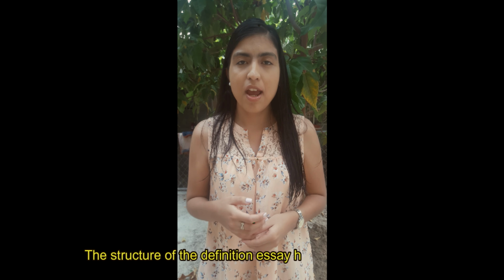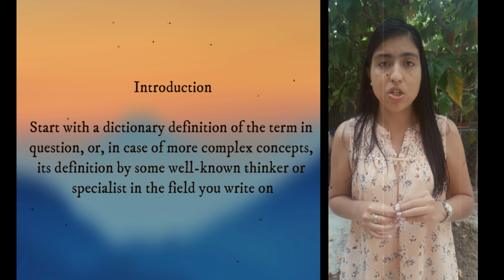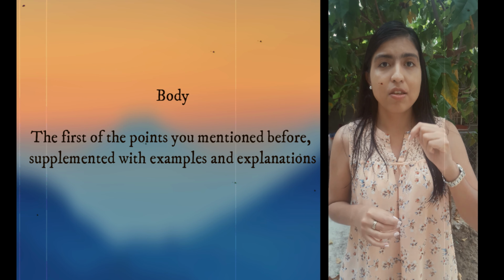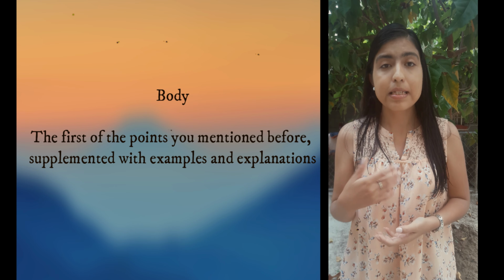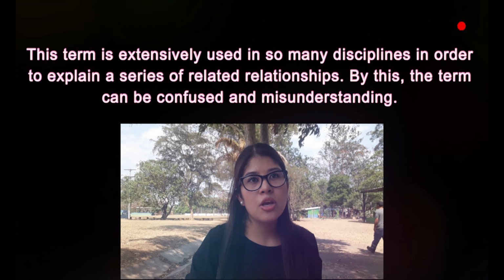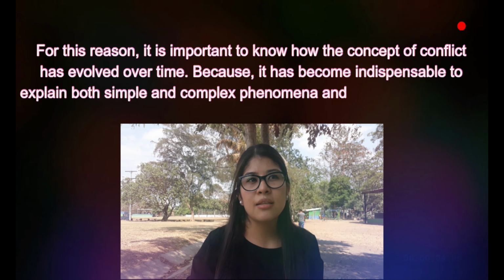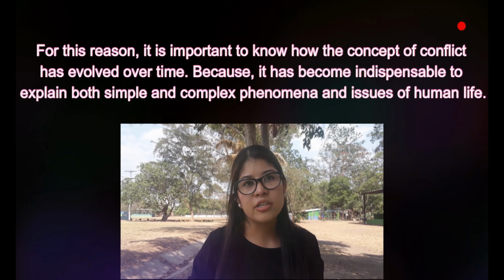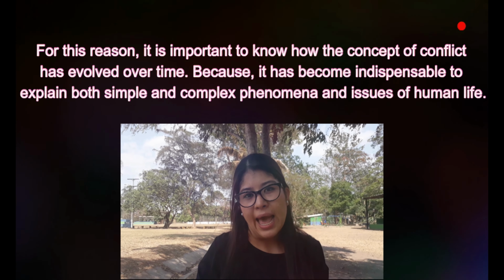Extended Definition Essay!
Presented by
Karen Vanessa Ayestas Custodio
Gabriela Yamileth Cortéz García
Andrea Patricia Lara Ramírez

English III - Teacher Julio Ramírez